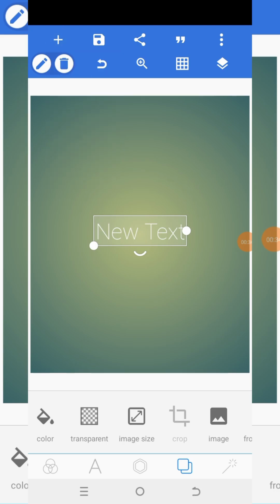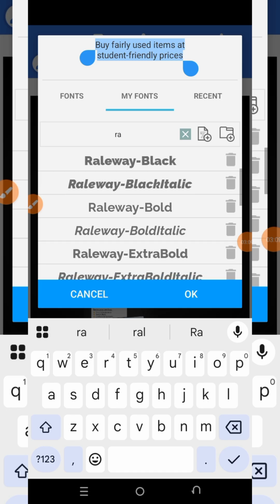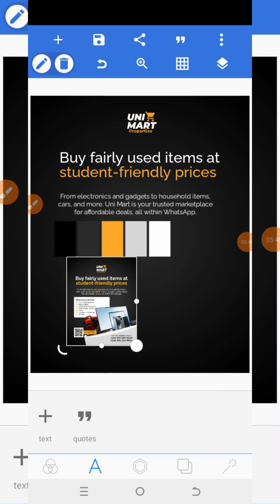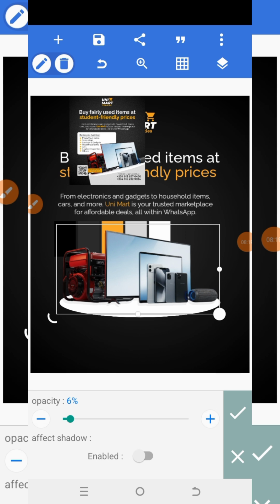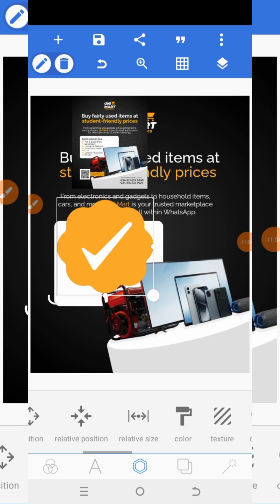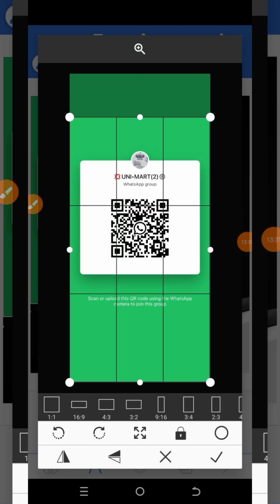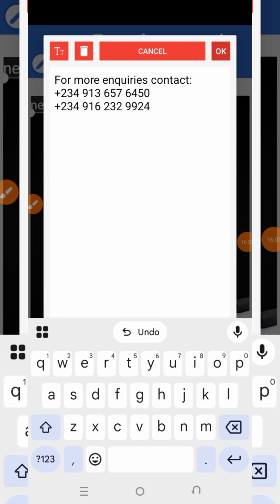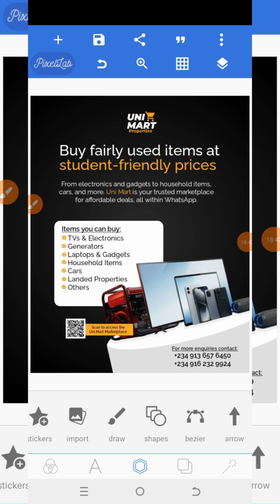How to Design a Marketing Flyer on Phone | PixelLab Tutorial for Beginners (Step-by-Step)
Learn how to design a professional marketing flyer on your phone using PixelLab. This beginner-friendly tutorial will teach you step-by-step how to create modern, eye-catching marketing flyers for small businesses, promotions, and events—without using Photoshop.

In this video, you’ll learn:

How to set up a canvas for a marketing flyer in PixelLab

How to add, style, and position text for a professional look

Choosing colors, fonts, and layout suitable for marketing flyers

Adding images, icons, and branding elements

Exporting high-quality flyers for Instagram, WhatsApp, and print

This tutorial is perfect for:

Beginners learning mobile graphic design

Small business owners and marketers

Anyone creating marketing or promotional flyers using PixelLab

If you’re searching for marketing flyer design on PixelLab, mobile flyer tutorial, or PixelLab flyer design for beginners, this video is for you.

how to design marketing flyer on phone

pixelLab marketing flyer tutorial

marketing flyer design on phone